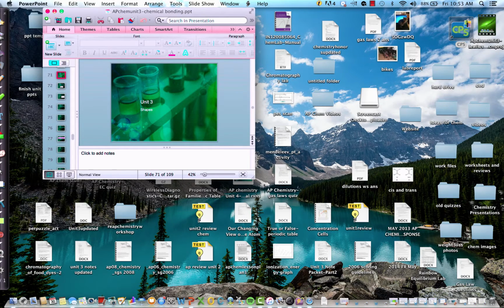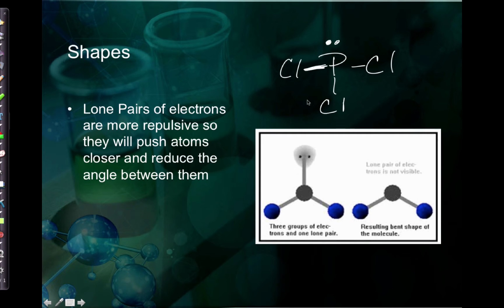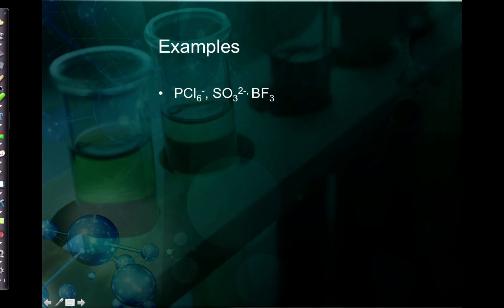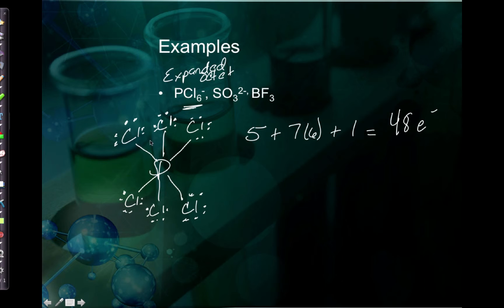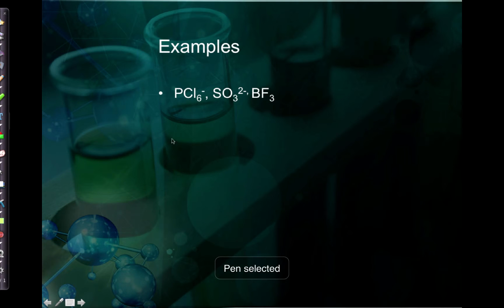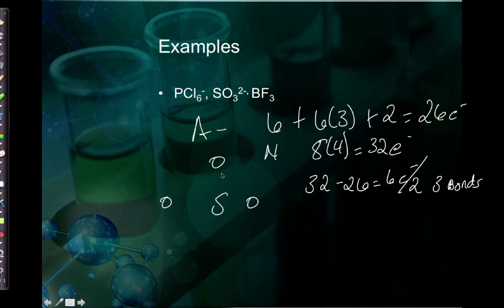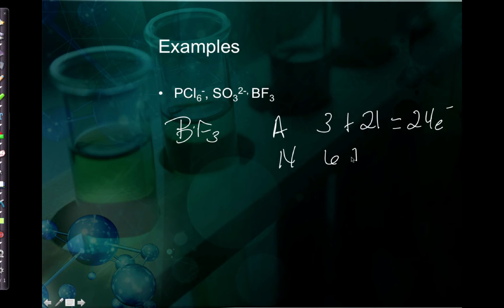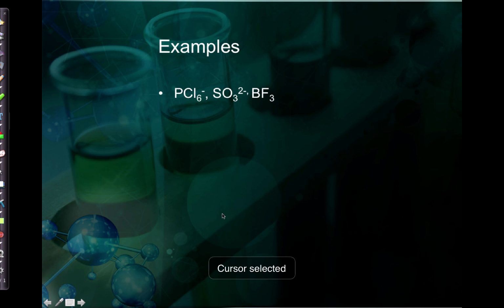APchem unit 3 shapes